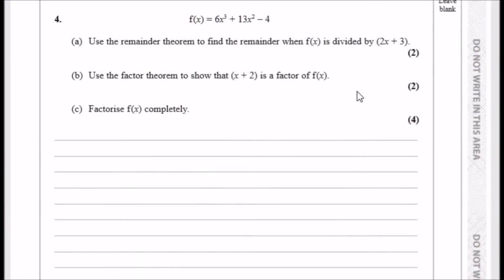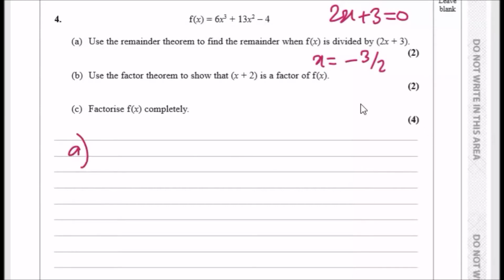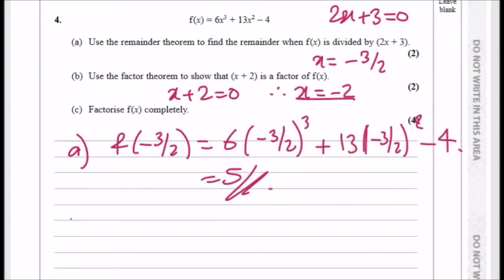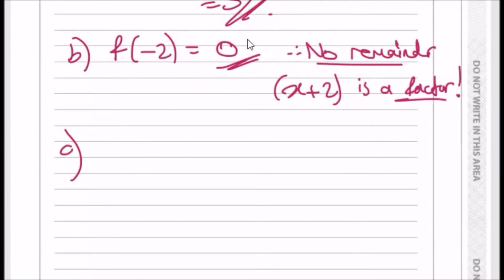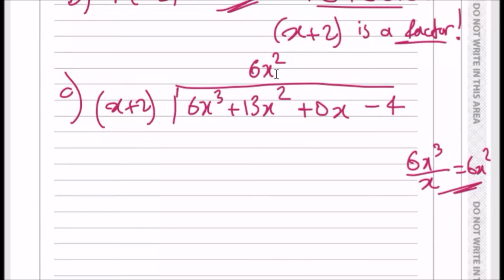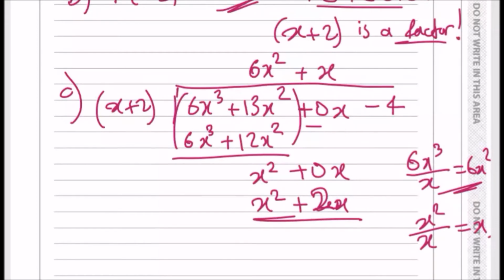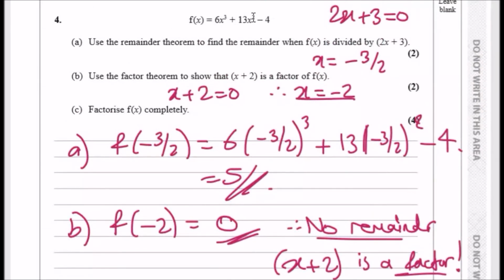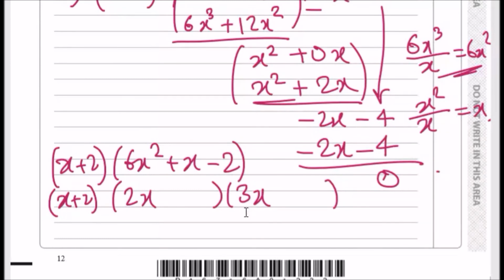C2 Edexcel June 2016 | Question 4 Walkthrough | Factor & Remainder Theorems